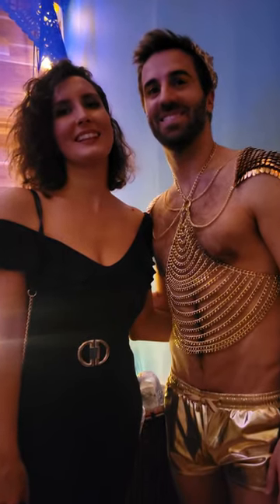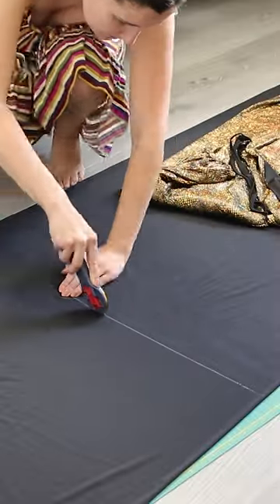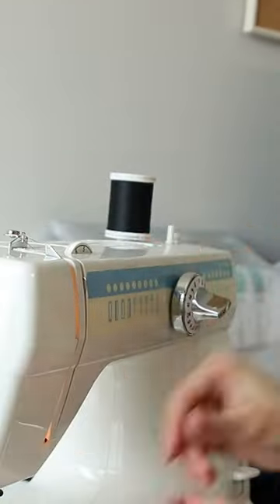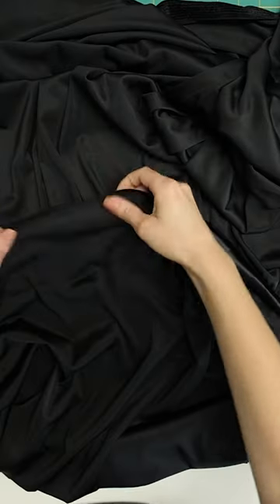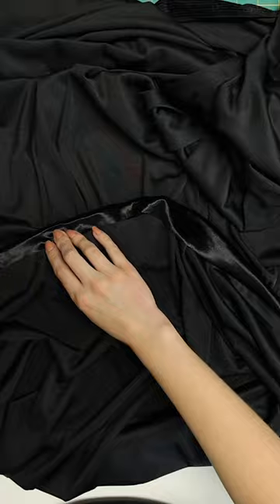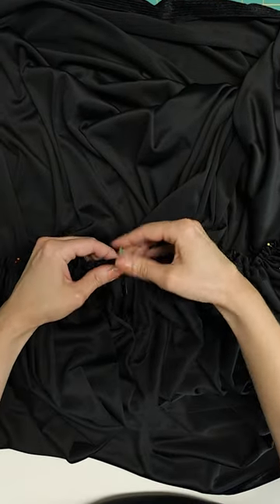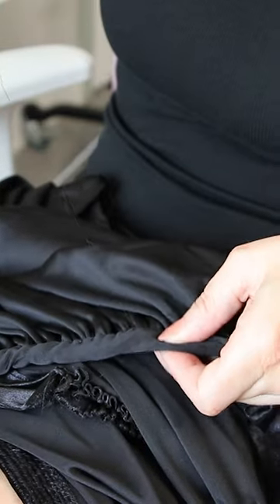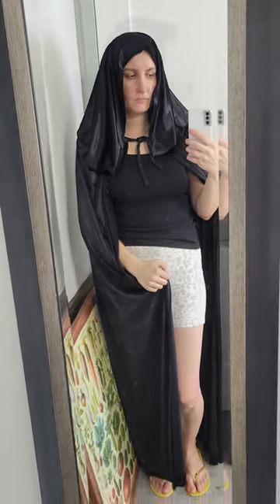The Magical Black Velvet Cape